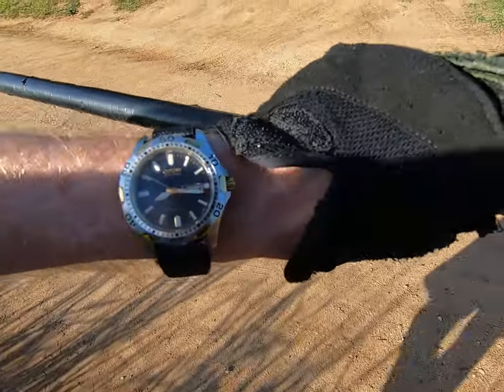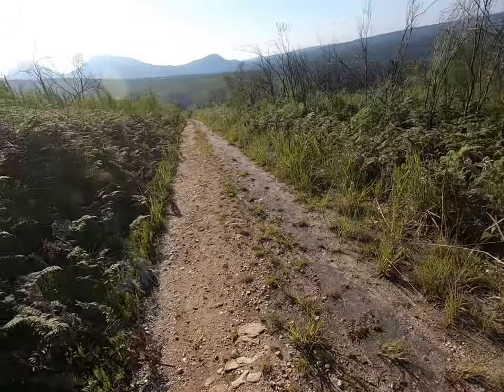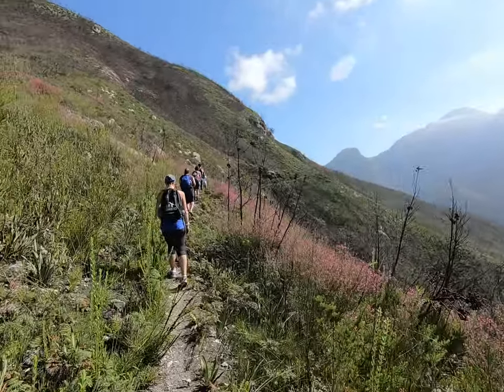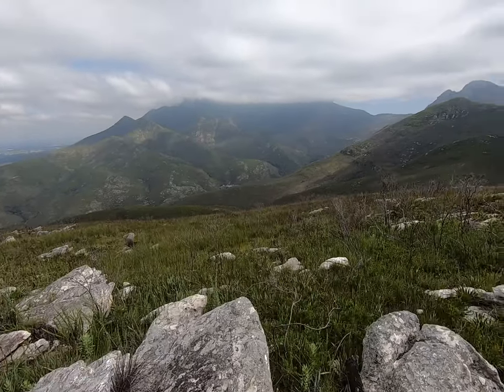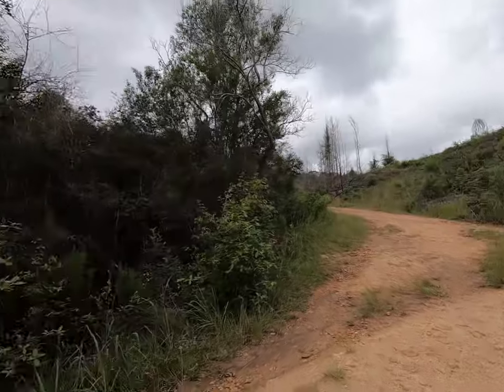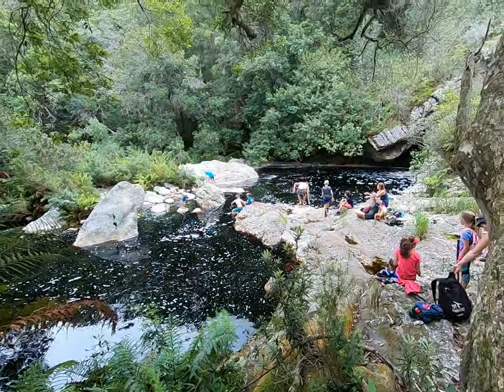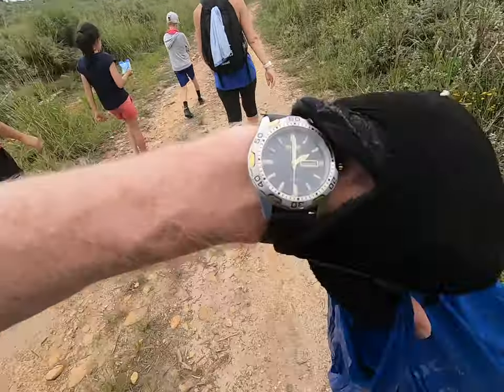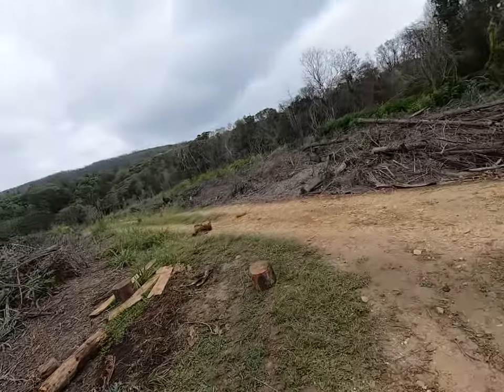2020mar14sat Tierkop + Pepsi Pools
00:00 Start
01:05 Straight
01:28 Right
02:03 Left is Shorter, and More Gradual
04:36 Uphill
05:47 Some More Uphill
06:31 Uphill, Still
07:24 Approaching the Top of the Hill
08:42 Right
12:27 Left is Broader, but Steeper
16:08 Path to the Top of Tierkop
17:30 Going to the Top
17:44 At the Top
20:05 Downhill
21:33 "Godfather" Trail Turnoff
22:22 Right is Shorter
23:53 Bottom of Tierkop 2
24:33 Pepsi Pools Right
25:28 Left
25:55 Right
26:49 Straight
27:12 Left
28:16 Pepsi Pools
32:15 Fooling-Around Clips
45:04 The Other Way is a More Gradual Climb

If you don't take full & sole responsibility for your (dependents') use of info in this vid, don't (let them) use it.